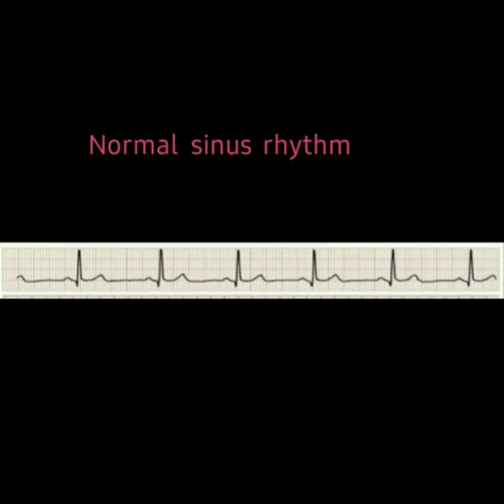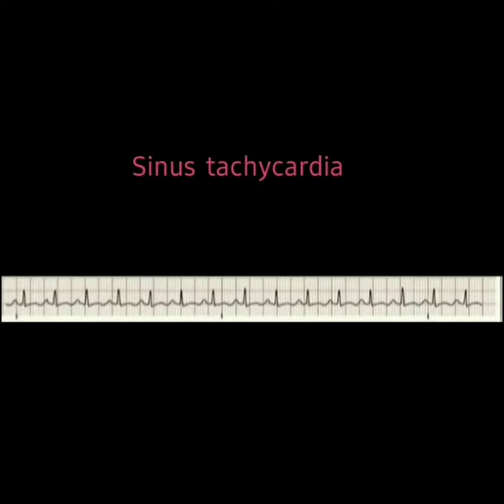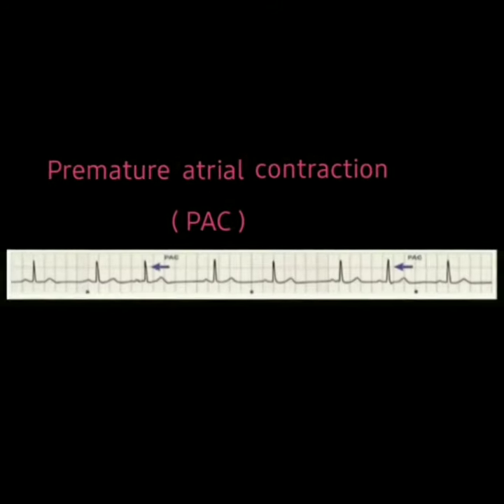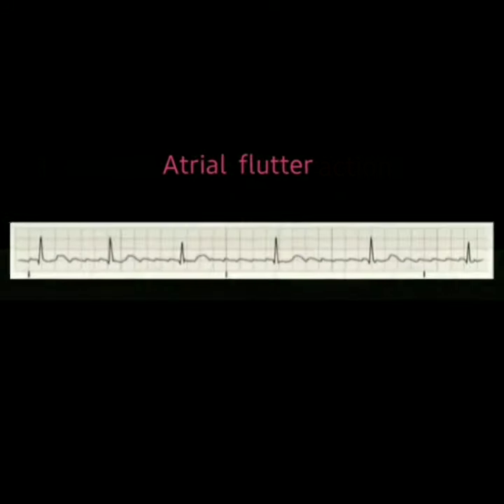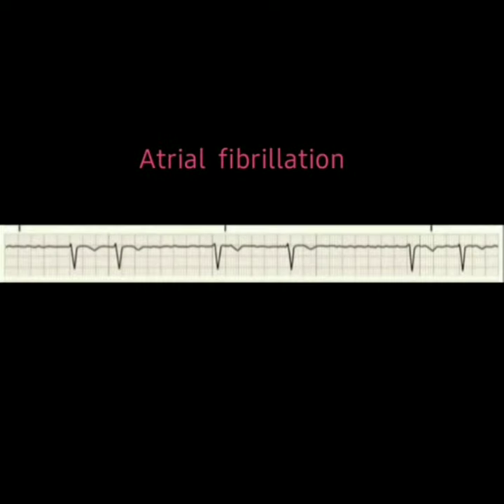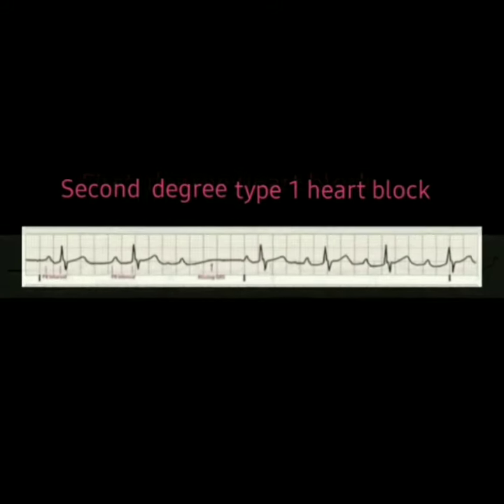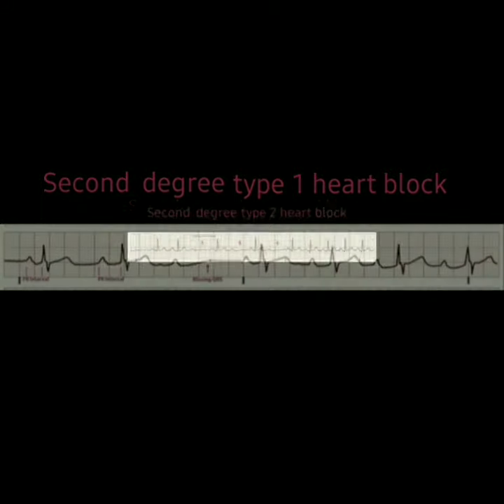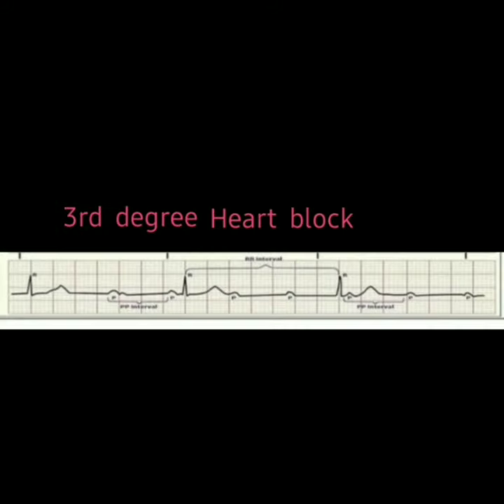❤ ECG Images of Common HEART Rhythm ❤